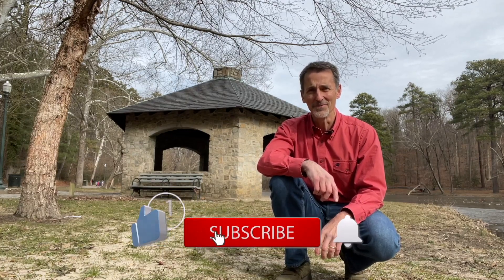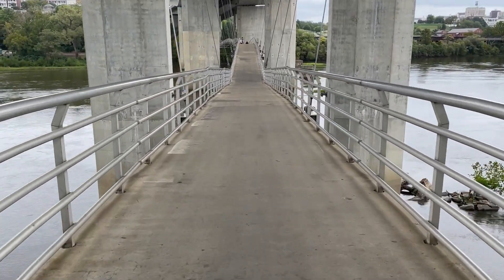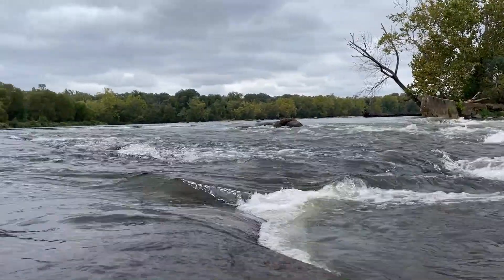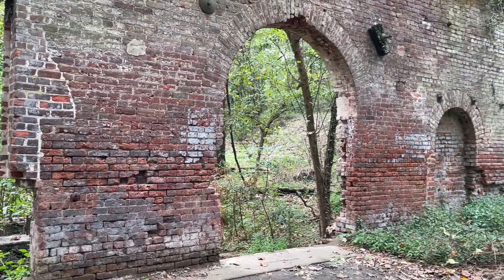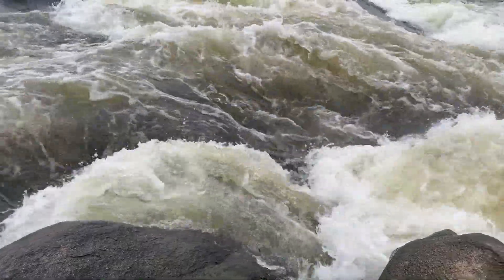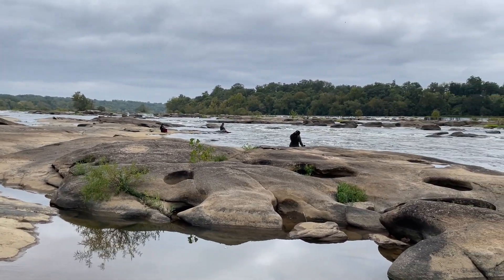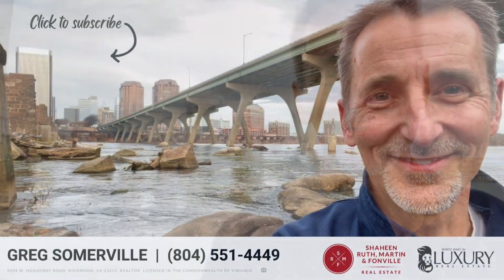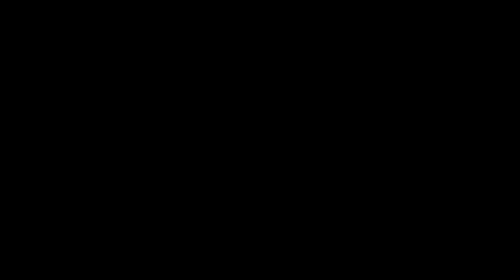Top 5 Reasons to Visit Belle Isle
Belle Isle is an island retreat in the heart of Richmond, Virginia. Outdoor adventurers of all kinds will love this 54-acre island playground in the middle of the James River. If you're looking for the best places or the most popular places to visit in Richmond, Virginia, look no further! Put Belle Isle at the top of your list of things to do in Richmond.

If you're thinking about living in Richmond or any of its surrounding counties, I'd love to help! It would be an honor to help you navigate the Richmond, Virginia real estate market.

00:00 Introduction
00:19 Welcome to this channel!
00:37 Location and access
00:59 Beautiful spot for walking or bird watching
01:13 History of Belle Isle
01:46 Paddle sports and white water
02:00 Mountain bike skills park
02:11 Easy parking and amazing views
02:26 Don't miss Belle Isle!

Greg Somerville, Real Estate Agent
Licensed in the Commonwealth of Virginia
Shaheen, Ruth, Martin & Fonville Real Estate